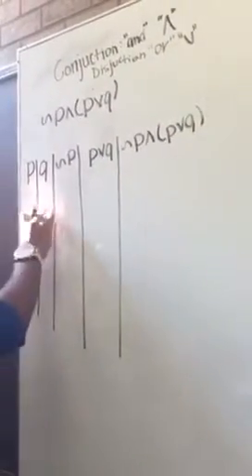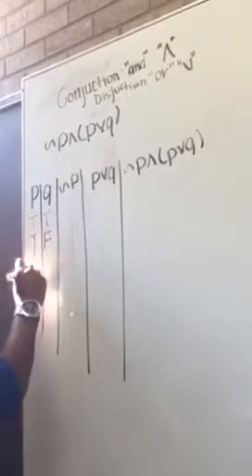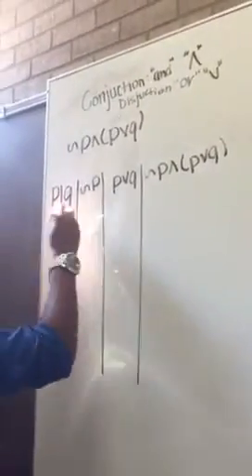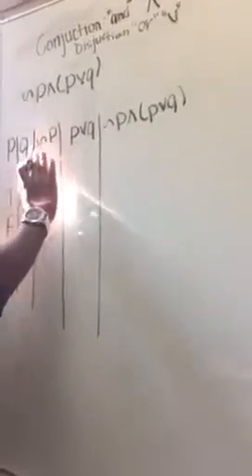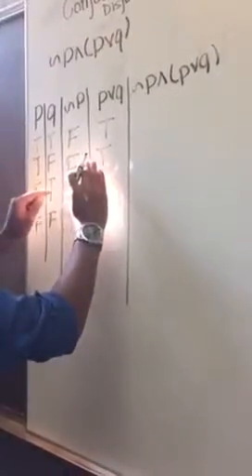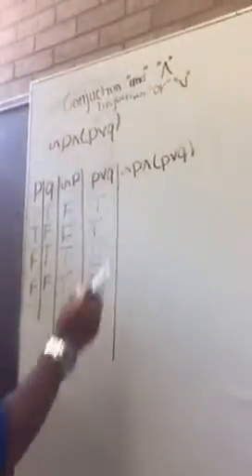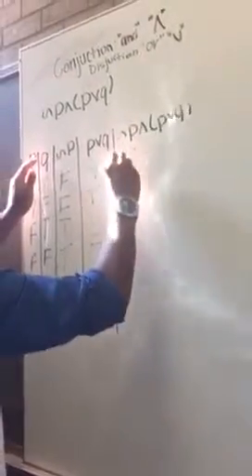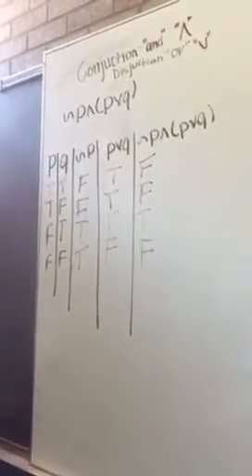Truth Table Construction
~p ^ (p V q)